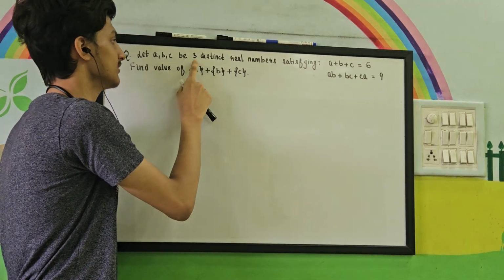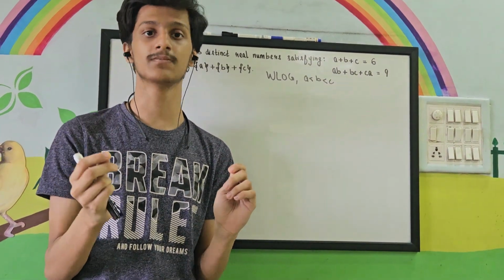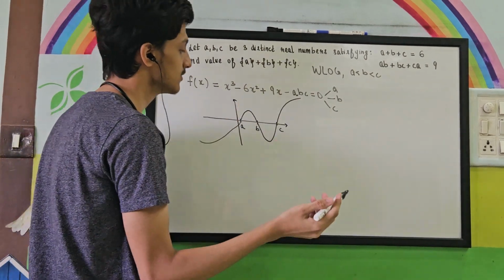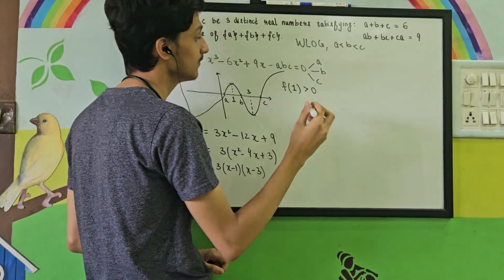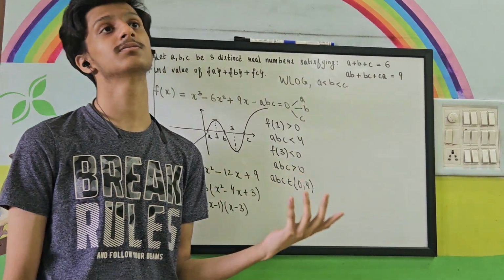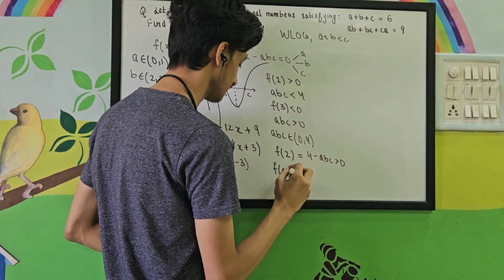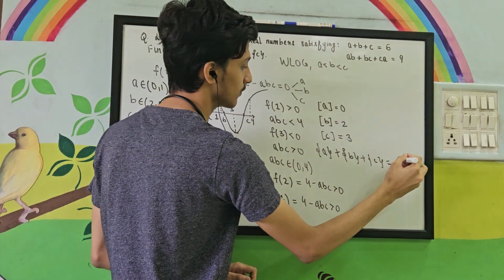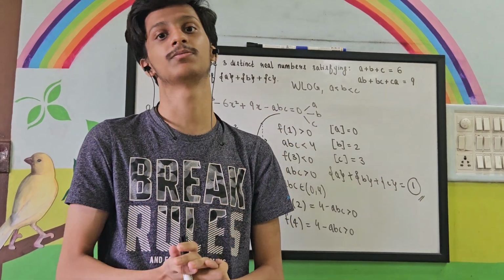Challenge problem on symmetric sums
I discuss one of my personal favorite problems; I came up with it myself and you can find a rough sketch of the solution (with a mistake in finding [b]) here: